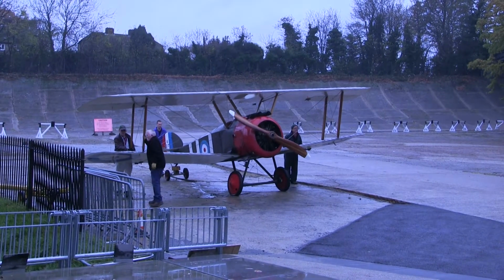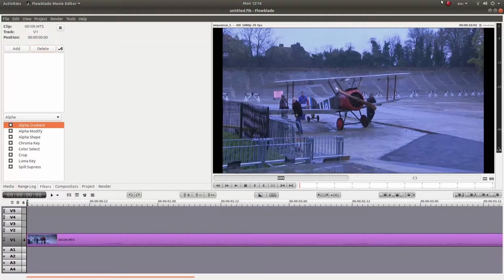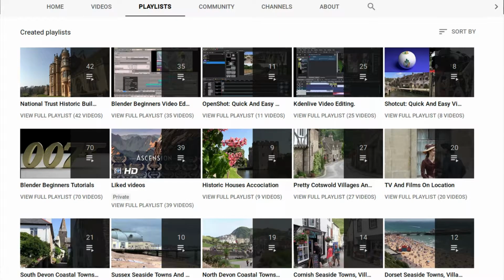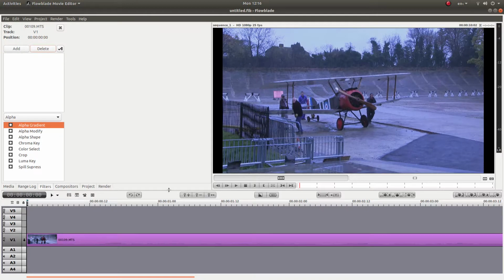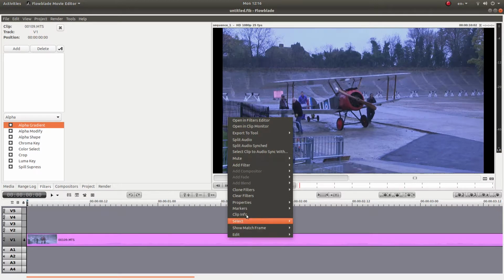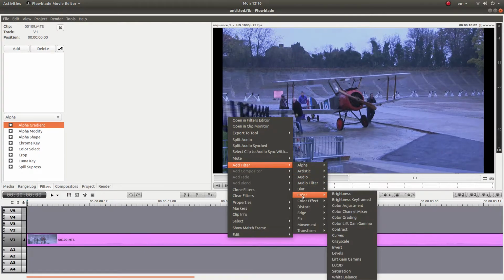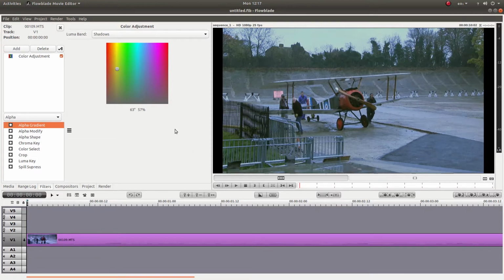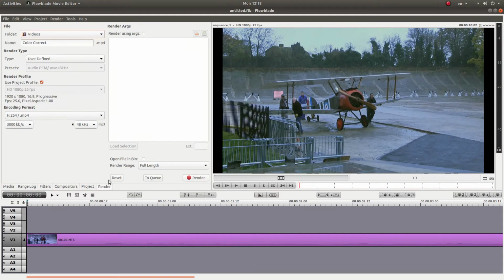Flowblade: Video Clip Color Correction. A Video Editing Tutorial.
How to correct/improve the colour of a  video/movie clip using Flowblade.

Flowblade Beginners Tutorial: Basic Video Editing.

Flowblade Movie Editor is a free and open-source video editing software for Linux.

Flowblade employs a film-style insert editing model as workflow with similar design approach as Avid. In insert editing clips are generally placed tightly after other clips when they are inserted on the Timeline. Edits are fine tuned by trimming in and out points of clips or by cutting and deleting parts of clips.
Flowblade's builds most of its functionality using media framework MLT. Other MLT video editors are KDEnlive and Shotcut.
Other used libraries include Frei0r effects and LADSPA. Flowblade supports all of the formats supported by FFmpeg or libav (such as QuickTime, AVI, WMV, MPEG, and Flash Video, among others), and also supports 4:3 and 16:9 aspect ratios for both PAL, NTSC and various HD standards, including HDV and AVCHD.
    • Editing with 4 move tools, 3 trim tools, 4 methods to add clips on the Timeline and drag'n'drop functionality. Max.9 combined video and audio tracks available.
    • Image compositing with 6 compositors and mix, zoom, move and rotate animations capability.
    • Image and audio filtering with 50+ image filters and 30+ audio filters.
    • Supported editable media types include most common video and audio formats, depending on installed MLT/FFMPEG codecs, bitmap and vector graphics and numbered frame sequences.
    • Built-in title tool.
    • G'MIC effects tool
    • Unlimited keyframing for animatable clip attributes.
    • Output encoding can done to most common video and audio formats